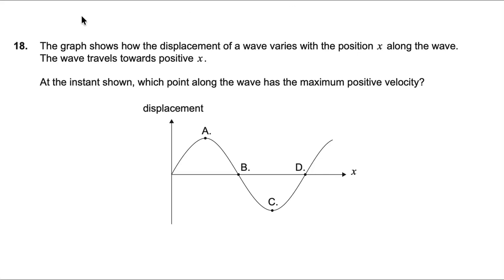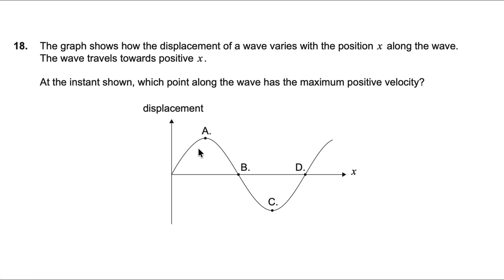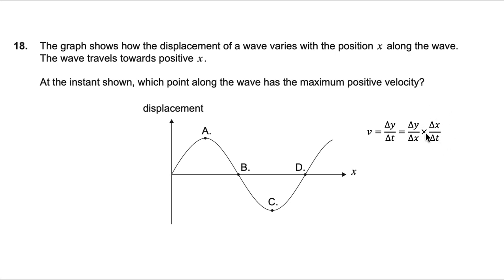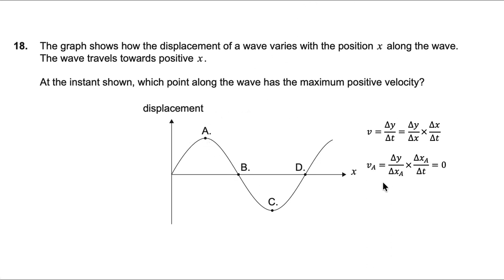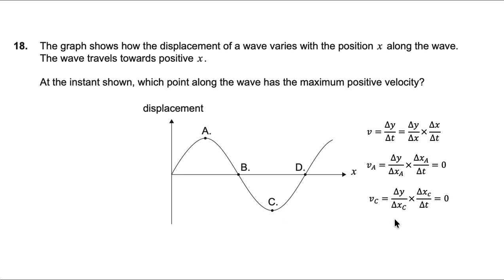IB Physics November 2025 HL TZ1 P1A Q18